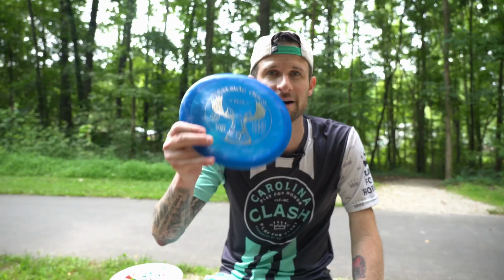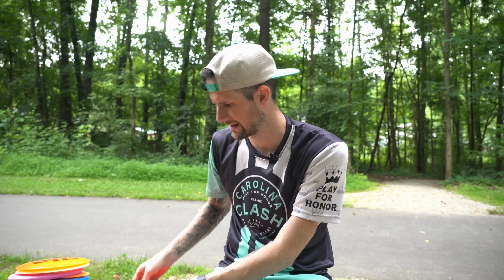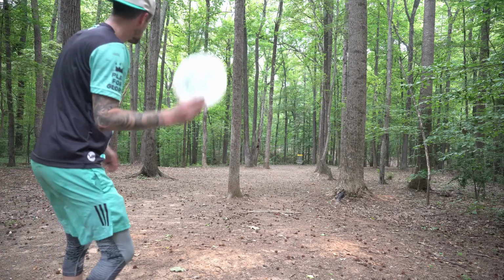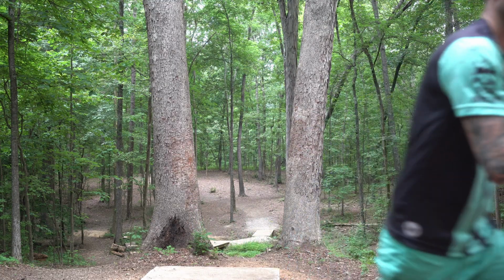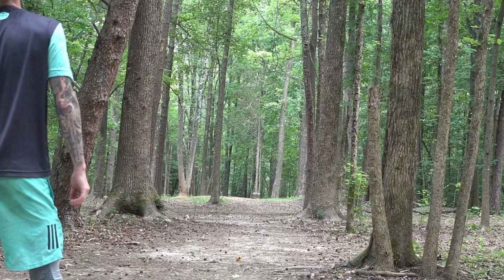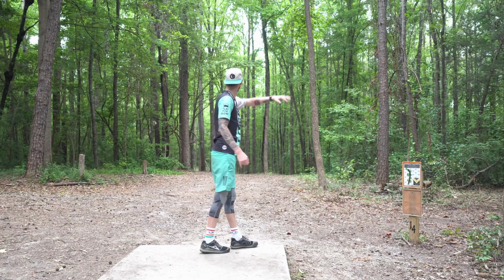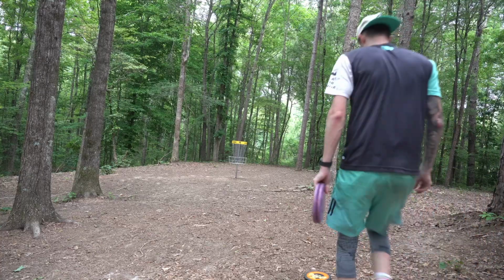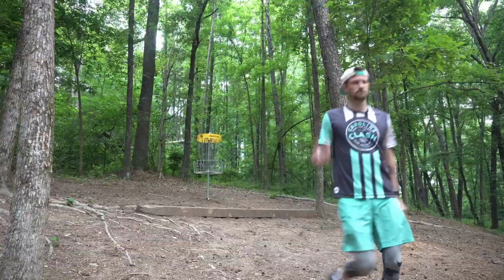15 NEW DISCS to TRY! - DISC GOLF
Today we are continuing messing around with some of the new discs that we have gotten from the hand eye and ricky wysocki subscription boxes!